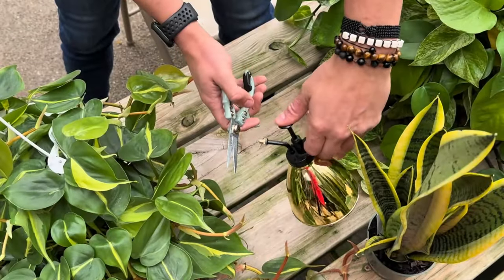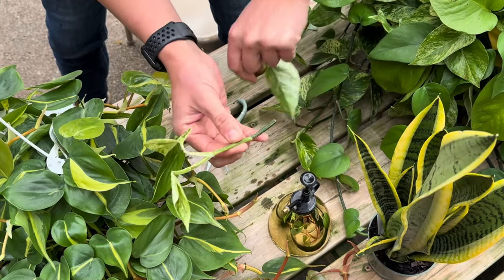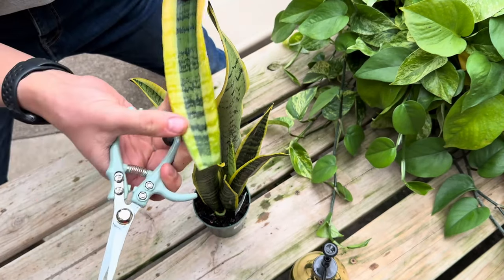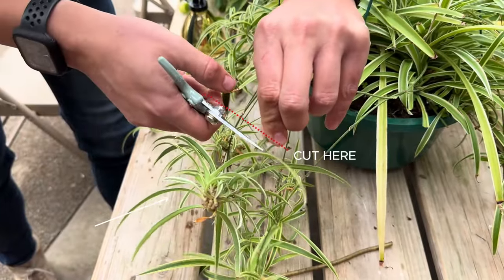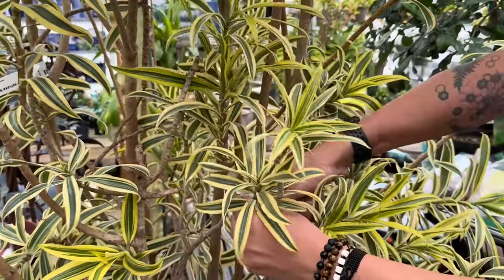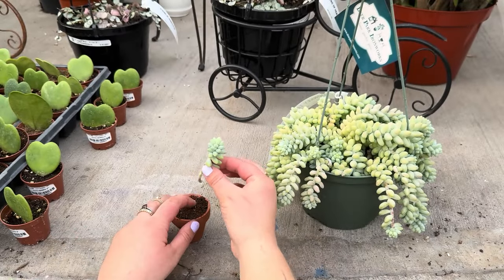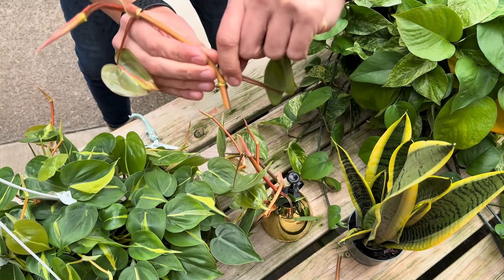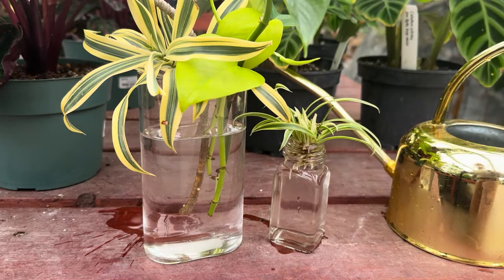How To Propagate Plants | Houseplant Propagation | Plant Propagating For Beginners | H2O Propagation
Welcome to our guide on plant propagation! If you're looking to multiply your houseplant collection, you're in the right place. In this video, we'll walk you through various propagation methods for popular houseplants, from gathering cuttings to caring for them as they grow.

Still want to learn more? Join us for a wide variety of different classes all throughout the year to grow your knowledge and expand your skills! We have classes of all kinds, from propagation workshops to gardening tutorials and more.

CHAPTERS:
00:00 Intro
00:28 Materials
00:44 How to Propagate Pothos
01:35 How to Propagate Snake Plant
02:18 How to Propagate Spider Plant
02:49 How to Propagate Monstera Deliciosa
03:04 How to Propagate Dracaenas
03:25 How to Propagate Succulents
04:03 How to Propagate Heart Leaf Philodendron
04:37 Putting Your Cuttings in Water
05:02 Extra Tips
05:44 Outro
06:02 Bloopers